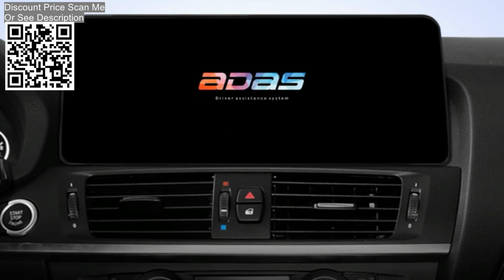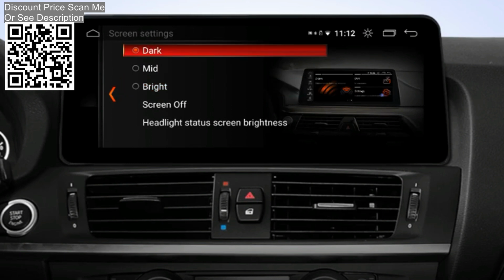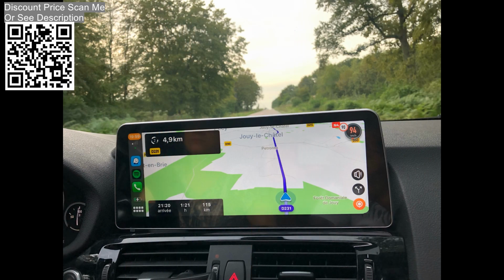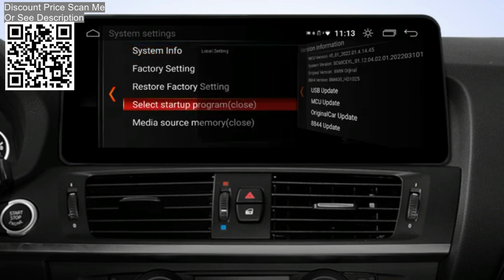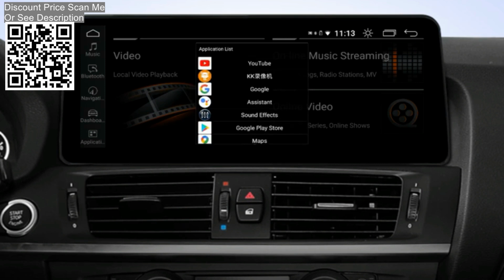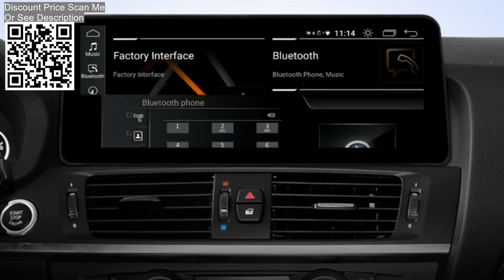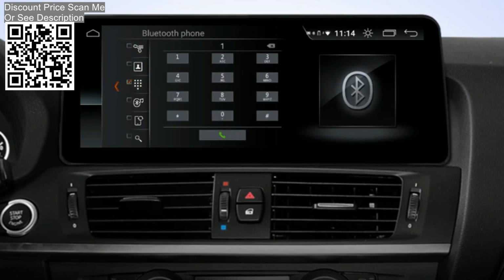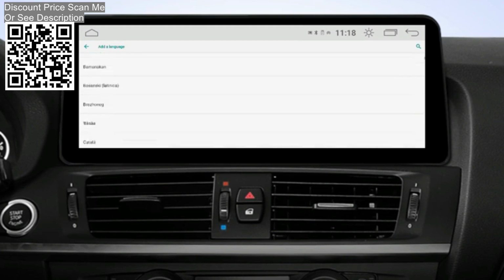NEW ID8 Snapdragon665 12.3inch Android12 Car Carplay BMW X3 F25 X4 F26 Review, Unboxing Aliexpress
NEW ID8 Snapdragon665 12.3inch Android12 Car Carplay Auto For BMW X3 F25 X4 F26 Car Intellgent Automotive Multimedia Monitor Unboxing From Aliexpress.
Andiord 12 system, Qualcomm 8-core processor, running memory 8G, storage memory 64G, main frequency up to 2.0GHz, equipped with HD1920 * 720p touch screen.